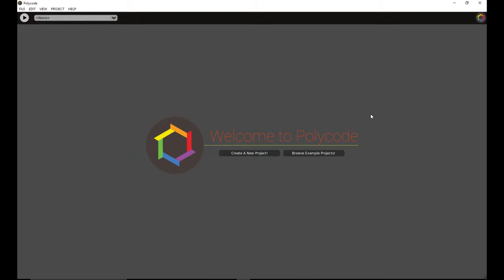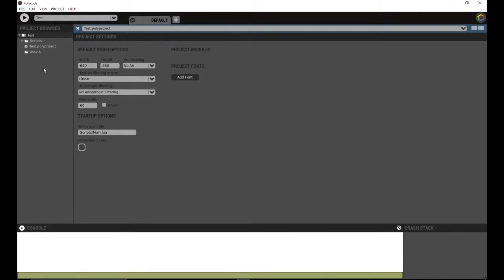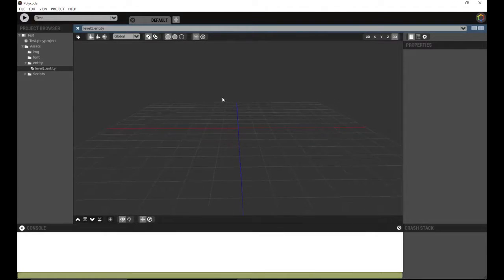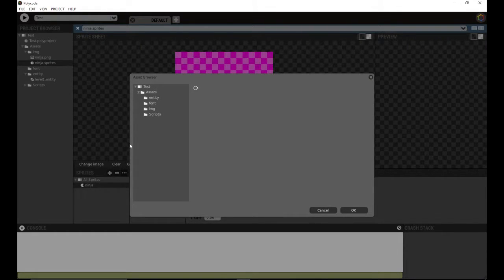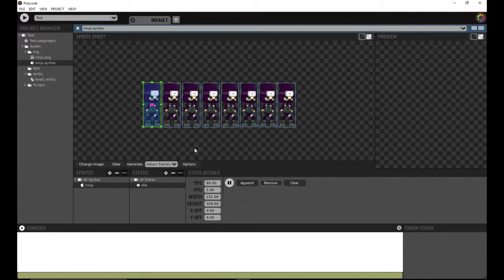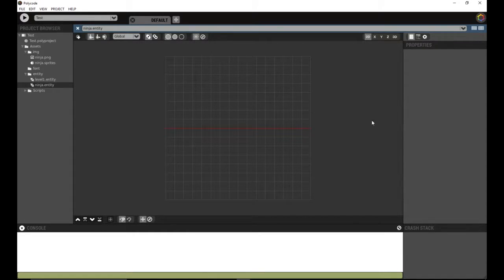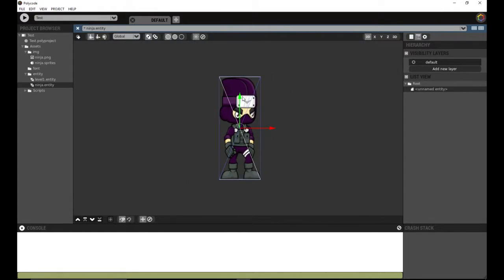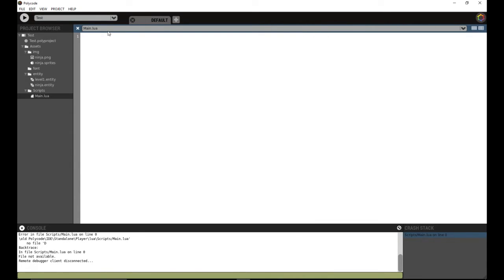Polycode Tutorial (IDE)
We will dive into the Polycode IDE in this video and see how to create entities and how to animate sprites.